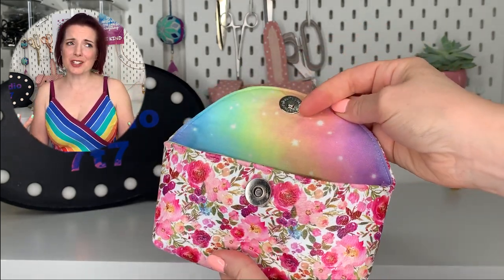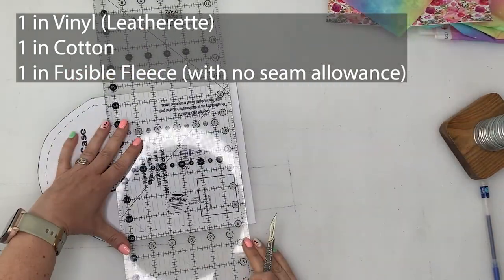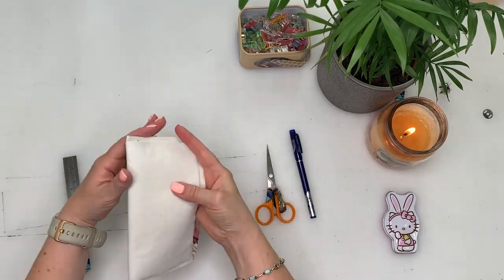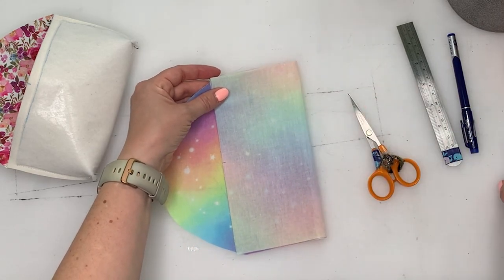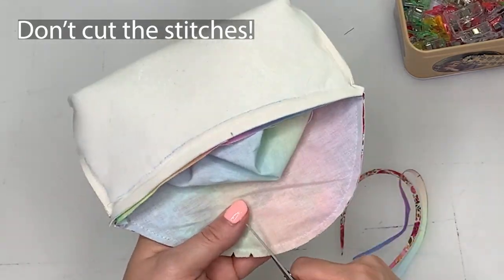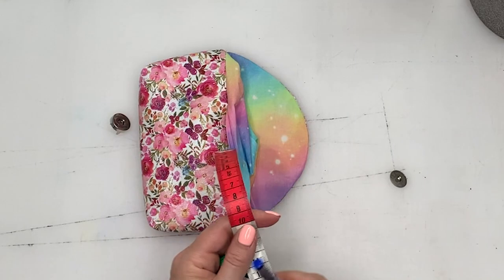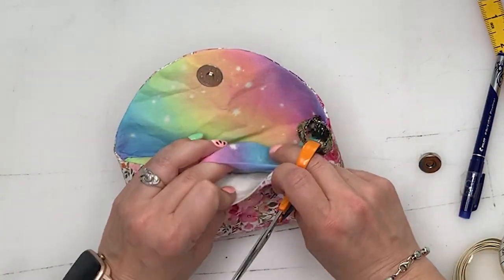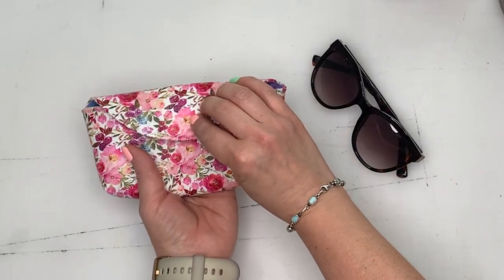Sunglasses Case Sewing Tutorial (what a great gift!) FAST & EASY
Protect your Sunglasses with this Free Pattern to make your own case! This is the easiest little project and only take 15-20 minutes! So grab your scraps of vinyl, treat yourself to some new pretties or even make it in felt! Whatever way you choose to make this sunglasses case, you won't want to stop at one. (They also make great gifts! ;) )

(The pattern will be on the confirmation page not sent to your inbox)

Materials needed:
Fusible Fleece

1 x Magnetic Clasp

Scrap of Decovil Light (Pellon 525)

Time Stamps:
00:00 The Sunglasses Case
00:18 Materials needed for the Sunglasses Case
00:42 Print the pattern
01:01 Prepare the materials
01:40 Sew the Main part of the Sunglasses Case
02:23 Box the bottom of the bag
03:10 Sew the Lining of the Sunglasses Case
03:50 Sew the lining to the main part of the case
04:54 Reinforce the top flap of the case
05:30 Turn the Case the right way out
05:39 Add the magnetic clasp
07:34 Top Stitching the Sunglasses Case

My favourite sewing tools:

Kai scissors;
Fiskars scissors;
Olfa Cutter;
Clover chalk pen;
Prym chalk pen;
Creative grids ruler;
Frixion pens
Teflon Sheet

A great beginner sewing machine:

My machine: